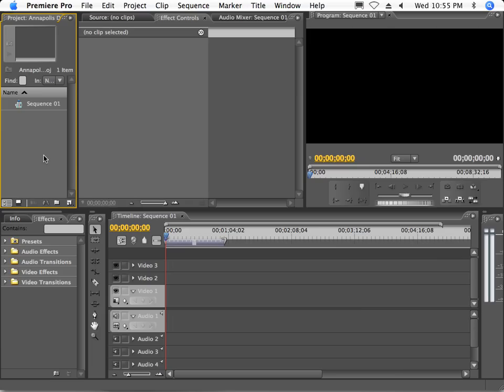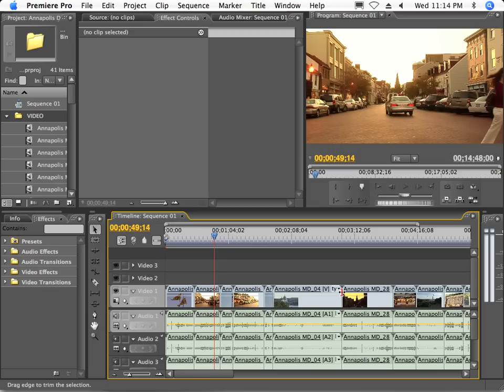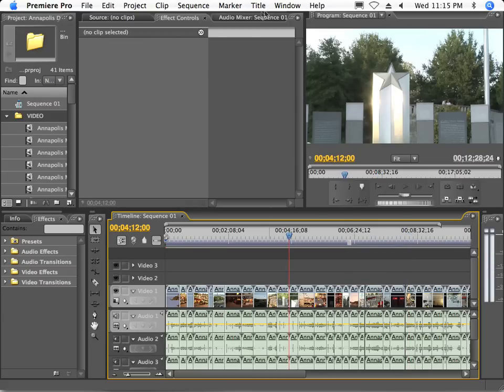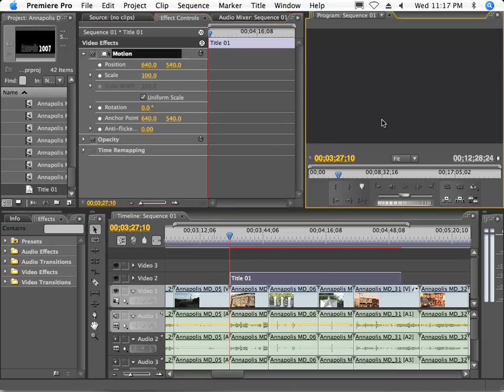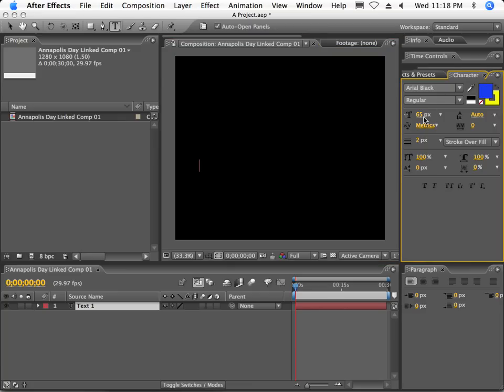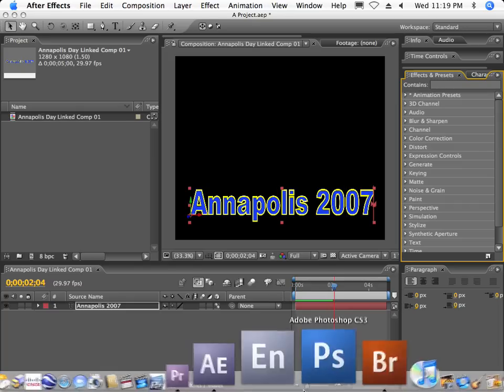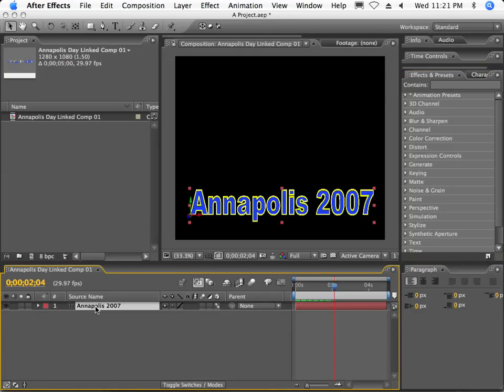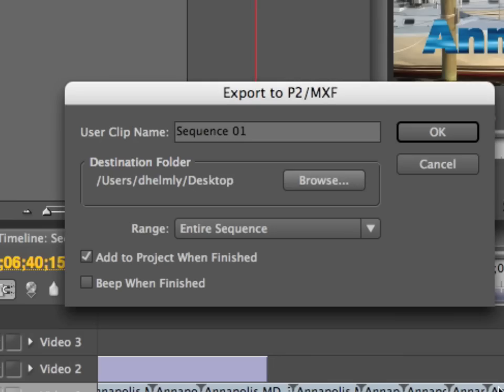Part 2 of 3 DavTechtable Premiere Pro CS3 and P2 MXF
This video shows our new support for Panasonic P2 MXF video format in the Premiere Pro CS3 3.1 update. Make sure to also review new support for After Effects CS3 in the 8.02 update due by year end 2007. THIS IS PART 1 of 3